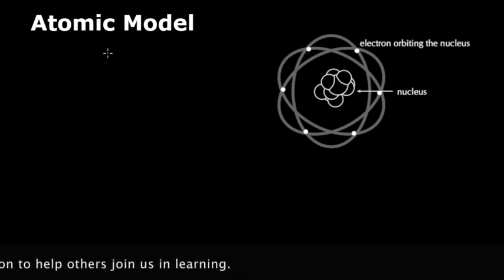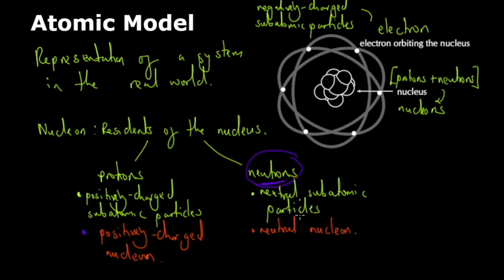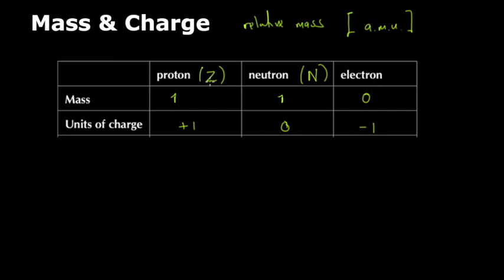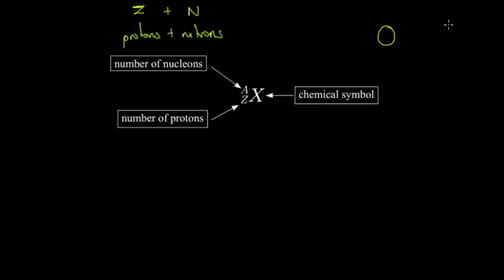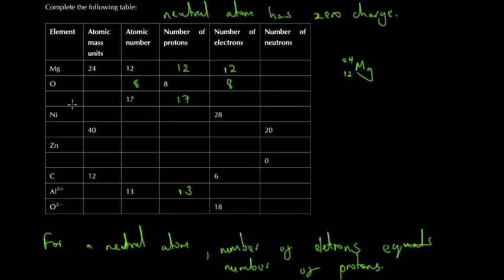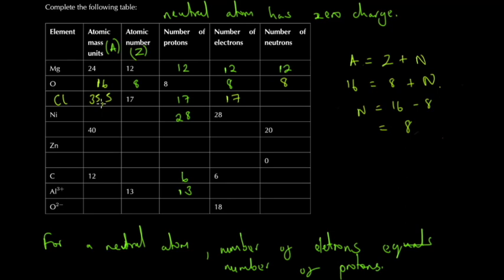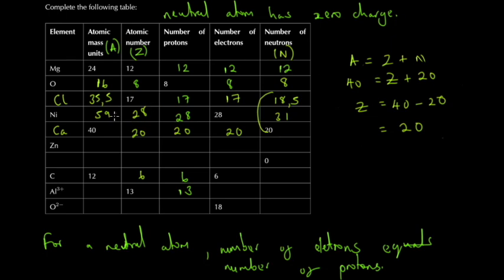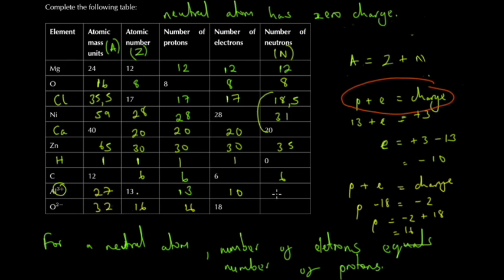Atoms: Protons, Neutrons & Electrons in Combined Science ZIMSEC O Level& Chemistry 2021 | FAQs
Theory and calculations on the Atomic Theory for ZIMSEC. We explain terms such as protons, neutrons, atomic number, mass number, etc. This is primaEd's ZIMSEC/Cambridge O Level Combined Science 2021. The material is provided by primaEd, the leading edutech company in Zimbabwe. Join hundreds of Zimbabweans in learning online on primaed.com. Our mission is to use fun and intuitive learning techniques to encourage scientific curiosity and innovation as well as promote local literary interest in research, authorship, and academia, as these relate to competence in personal and corporate development.